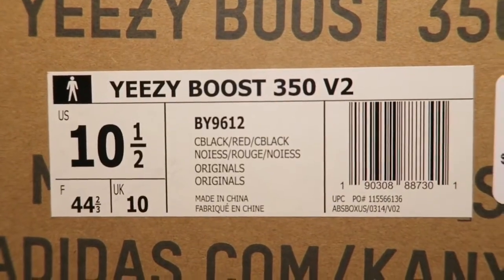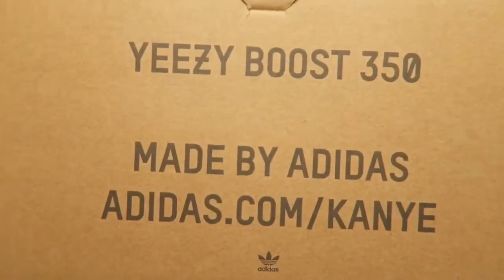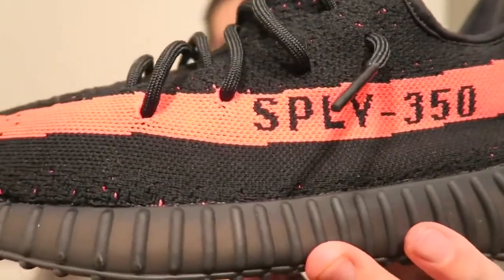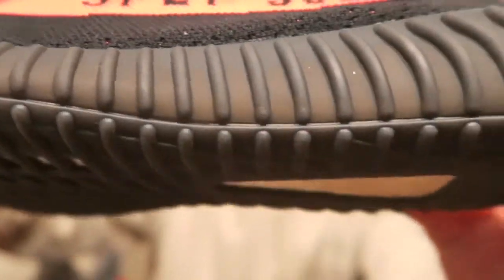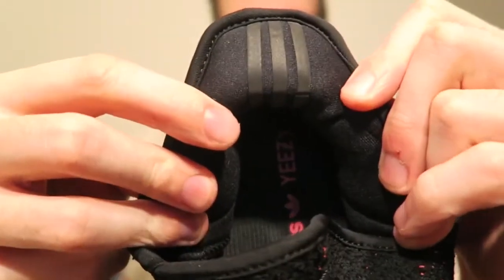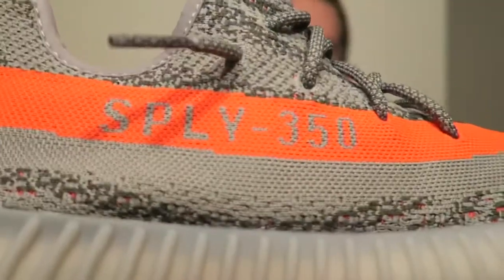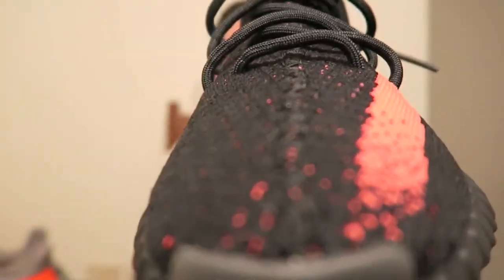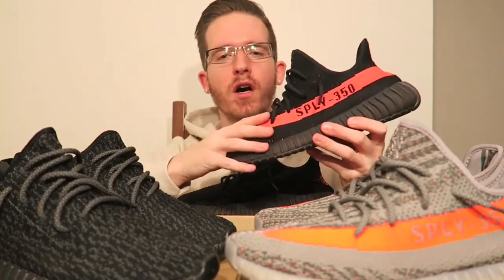PICKED UP THE NEW YEEZY BOOST 350 V2'S!!!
Review and on feet look of the new Adidas Yeezy Boost 350 V2's.